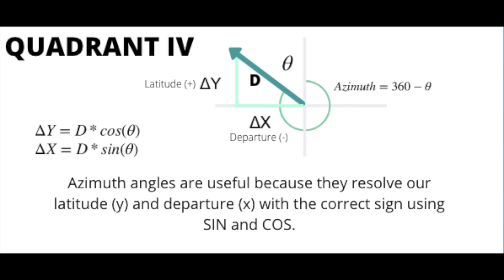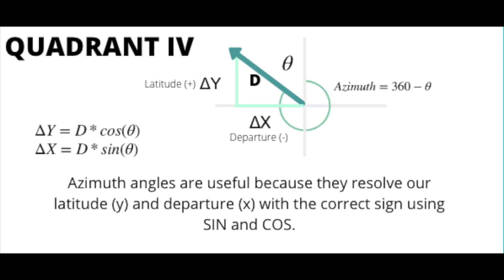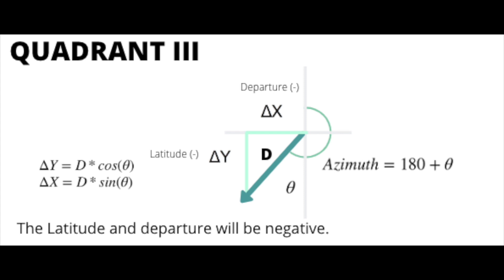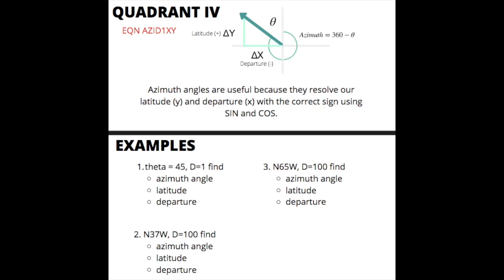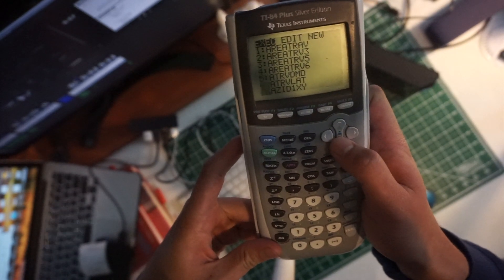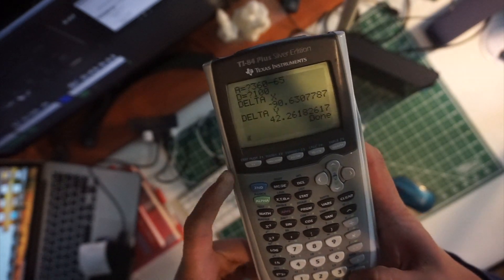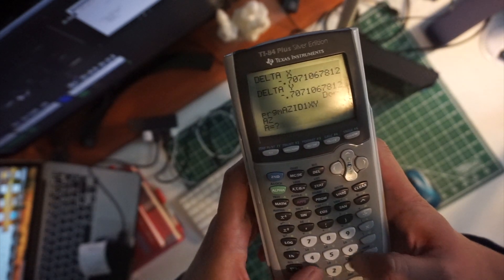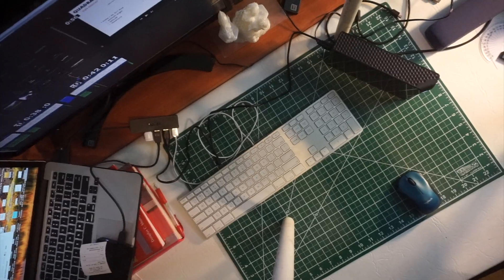PE California Engineering Survey (CES) - Topographic Survey - Azimuth Angle to Cartesian Coordinates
I post weekly.

My mission is simple, to help you become a better engineer with less calculation errors.  I will show you how to pass the test by thinking algorithmically and reduce the probability of errors.

LESSON
In this video, we will learn how to convert azimuth and distance bearings into a more familiar coordinate system such as (X,Y) planar cartesian coordinates.  There are two timed examples that you can follow along at:
Quadrant IV Example Problems @4:24
Quadrant III Example Problems @7:03

CHECK THE AMAZON PRICES OF STUDY MATERIALS THAT I USED TO PASS ON THE FIRST TRY WITHOUT A BUYING A COURSE

1. Surveying Practice Problems by Timothy J. Nelson

2. California Civil Surveying Reference Manual by PPI

3. California Civil Surveying Practice Exam by PPI

4. TI-84

For TI-84, TI-89 calculator programs available for download, equations sheets and more please